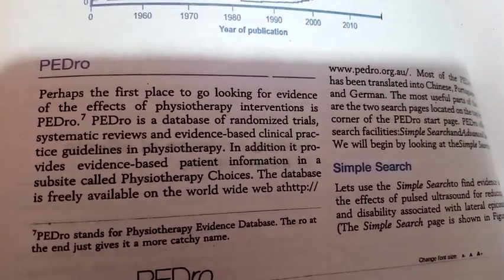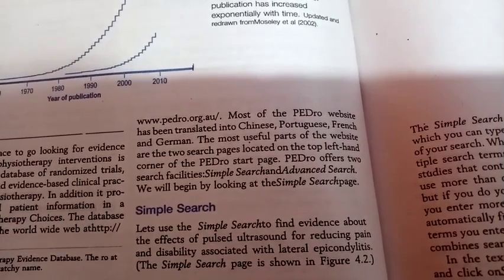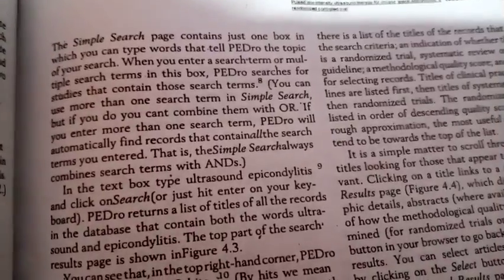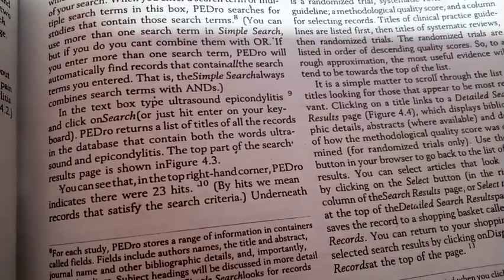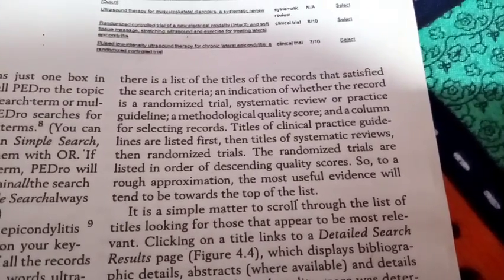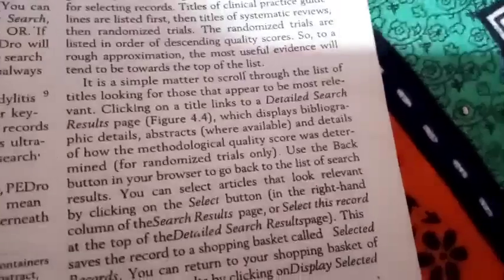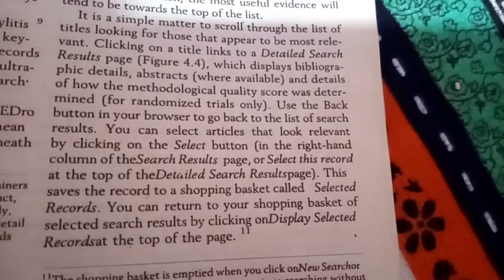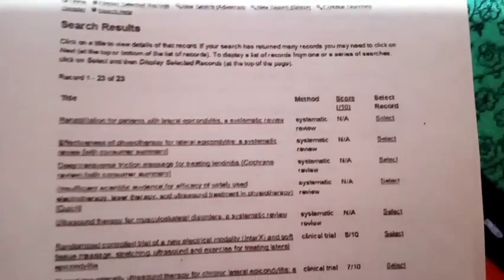||PEDro and its benefits||explanation of simple search||